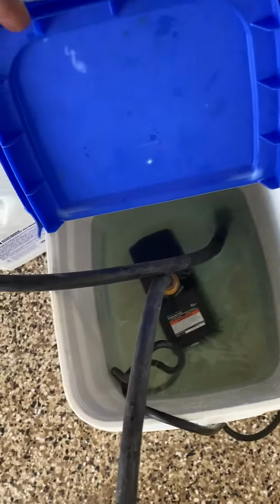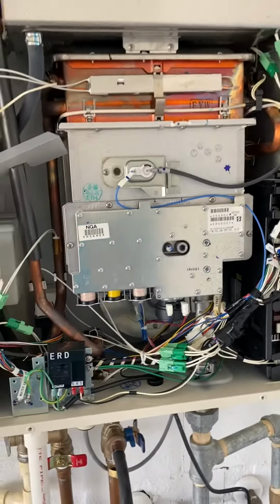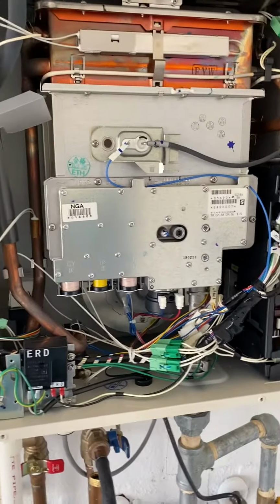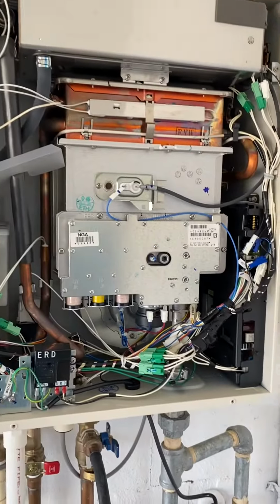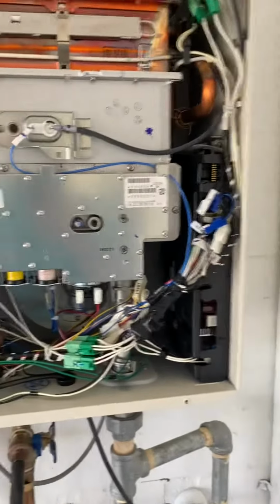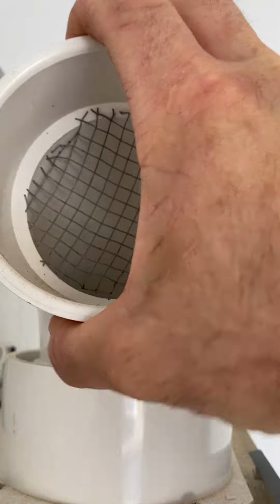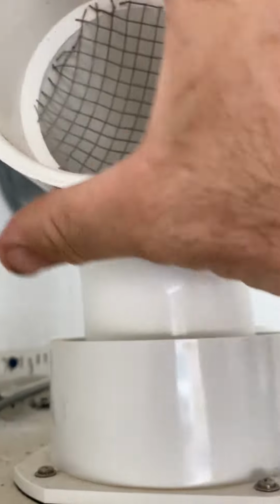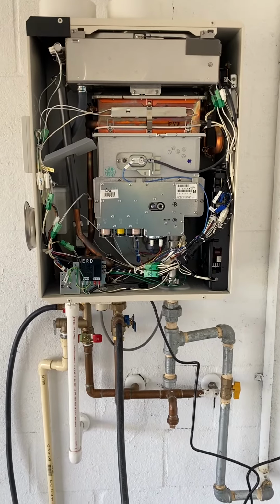How to Maintain a Tankless water heater maintenance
Your tankless water heater factory warranty requires regular maintenance. In this video, I show you the steps we take to properly maintain those tankless heaters. See the full transcript of this video below. As always, if you are uncomfortable doing this yourself, please reach out to a local reliable plumbing professional.

Transcript:
 [00:00:01.690] - JJ Donaldson, owner of Merit Plumbing in Sarasota, Florida
Good morning, everyone. This is JJ with Merit Plumbing. Just wanted to do a quick video about tankless water heater maintenance. One of the requirements for your annual maintenance for your tankless water heater is that at least once a year, you flush out the water heater, especially here in Florida, where we have a lot of hard water issues. So what we do is we have a maintenance plan for our customers where we come out once a year and flush their water heater.

[00:00:28.220]
So it's a pretty simple process. We have a pump here with a special solution for flushing the heaters. And basically, we just turn off the unit and we recirculate that solution through the heat exchanger here where all the heating takes place. And that helps to remove the hard water minerals that can cause premature failure and help keep you up to date with your warranty, because part of the warranty requirements from the manufacturer is that they are flushed once a year. Even if you have a water softener, the manufacturers still want you to flush the tankless water heater once a year because they don't know if your softener is working properly.

[00:01:09.710]
They don't know, is anyone adding salt enough? Is it regenerating properly? So even with water conditioning equipment, you still want to flush the water heater once a year to maintain the warranty. So what we do is we circulate the solution through for about 45 minutes to an hour. And then the other thing we do is open up the front cover, and I look inside to see if there's any signs of leaking anywhere, any damage.

[00:01:38.170]
This unit is only a few years old. It's nice and clean. There's no signs of staining or water leaks anywhere. And then the other thing we check is the inlet up here where the air intake is. On this one, you can actually take it apart.

[00:01:55.310]
And so we're looking to see, are there things like insects or mud dobbers making nest in it? And then also, this is the exhaust vent that carries the exhaust gases outside of the home. We also go to the outside of the home and look in there as well to see if there are any insect nests or bees or wasps that need to be cleaned out of there so that the garage air intake and the exhaust do not get clogged. So that's your basic maintenance for a tankless water heater.